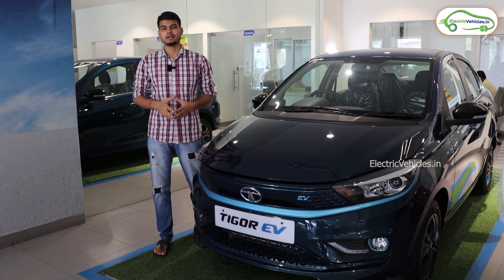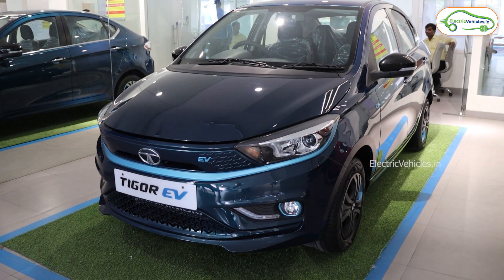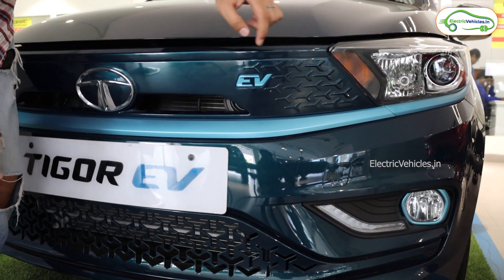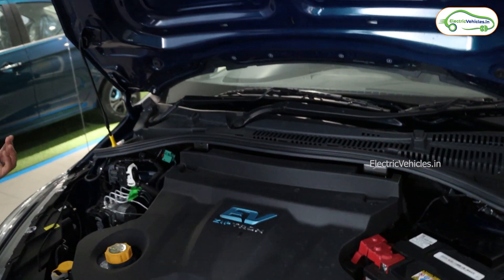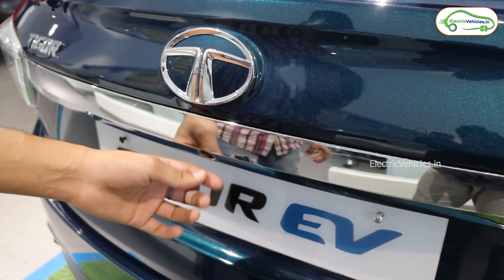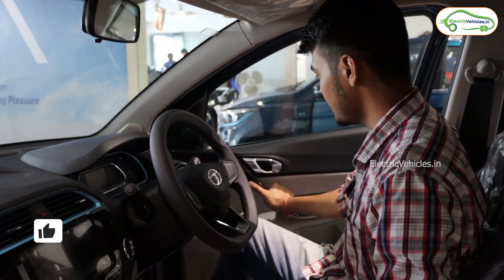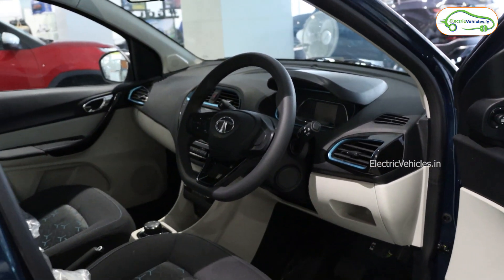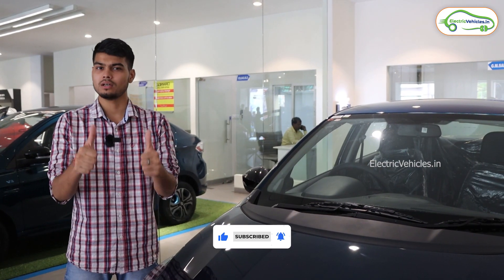TATA Tigor EV Review | Electric Car | Electric Vehicles India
TATA Tigor EV Specs :
Ground Clearance : 172
Boot Space : 316
Battery Capacity : 26kwh
Max Power : 73.75bhp
Max Torque : 170nm
Range : 306KM
Battery Type : Lithium Ion
Acceleration 0 -60 Kmph : 5.7sec

Tata Tigor Ev